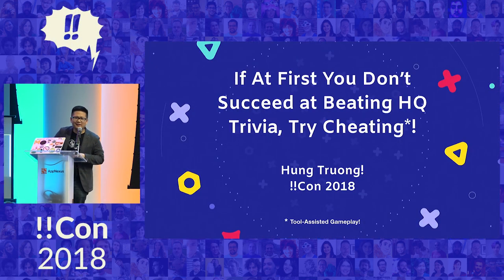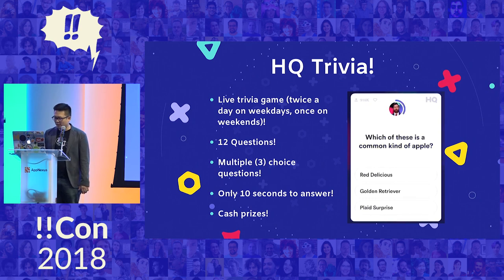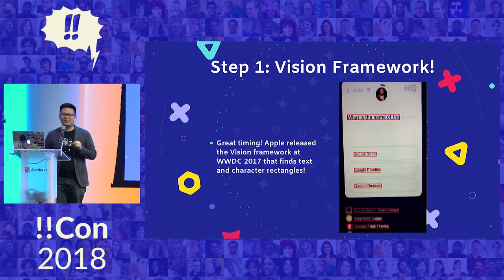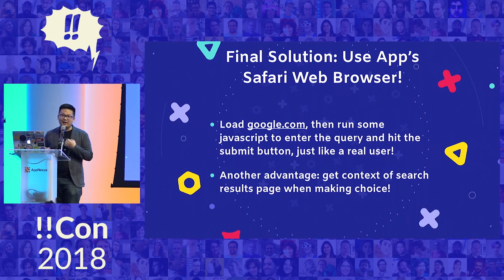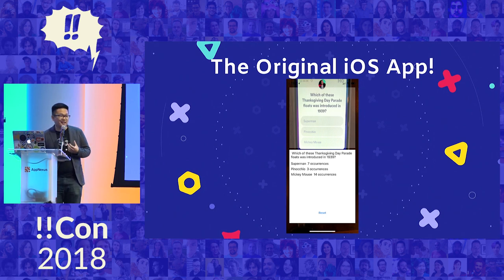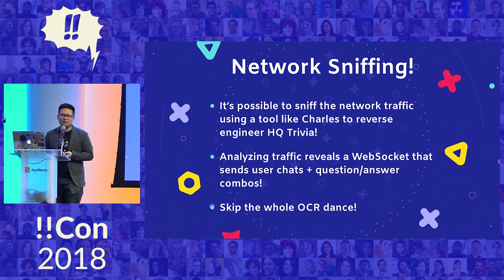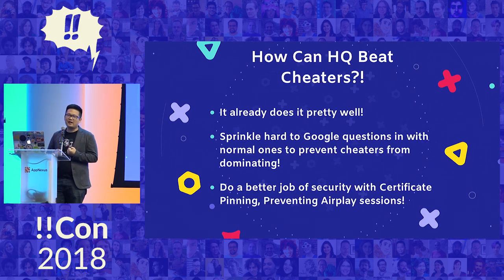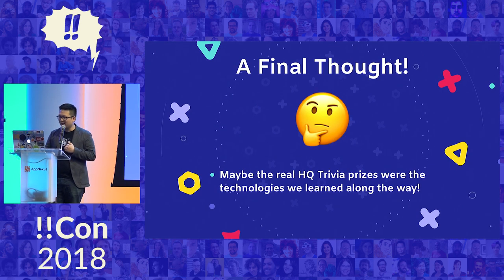!!Con 2018: If at first you don’t succeed at beating HQ Trivia, try cheating! by Hung Truong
If at first you don’t succeed at beating HQ Trivia, try cheating! by Hung Truong

HQ Trivia is a game about what you know, what you can guess, and ultimately, luck. Twelve multiple-choice questions of increasing difficulty make it very unlikely that anyone will win by chance alone. And the questions get really obscure and hard towards the end! So what’s a player to do? Cheat!

I’ll get down to the nitty-gritty about how I wrote an iOS app (and later a MacOS app) that takes advantage of Apple’s Vision framework, open source OCR software, and plain ol’ Google to help me decide on my answers while playing HQ Trivia. I’ll also talk about why I haven’t won a single time (though I’ve gotten close), and why some problems are just really hard for software to solve.